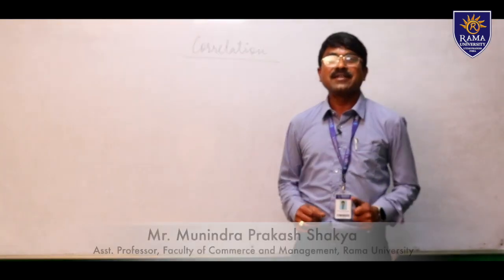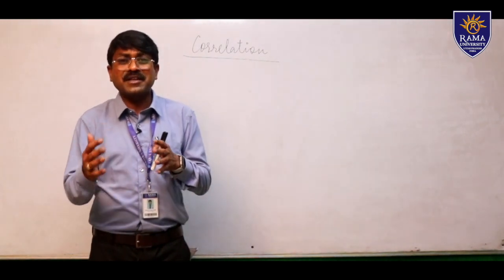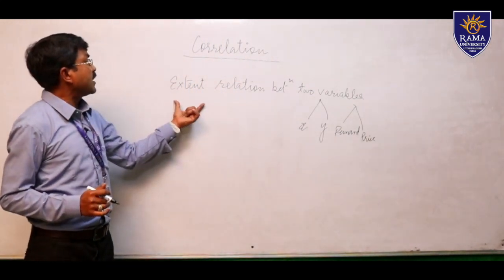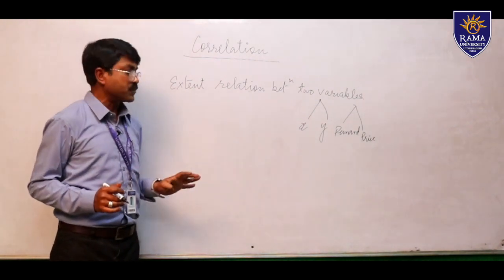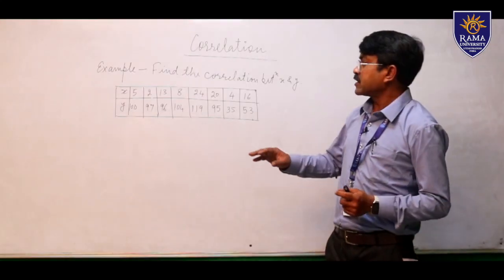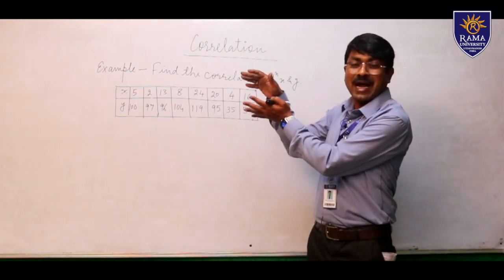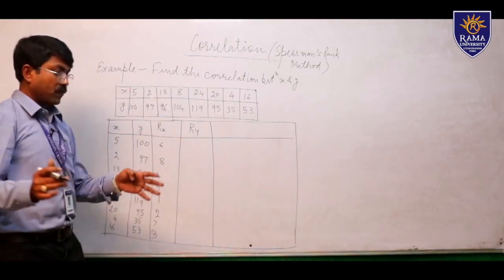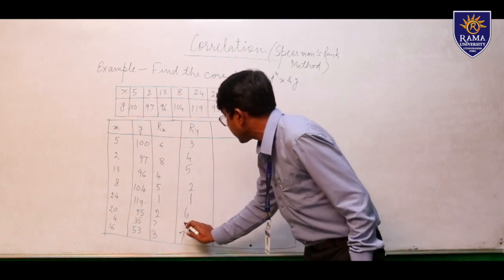Video lecture on Meaning of Correlation | Mr. Munindra | Rama University